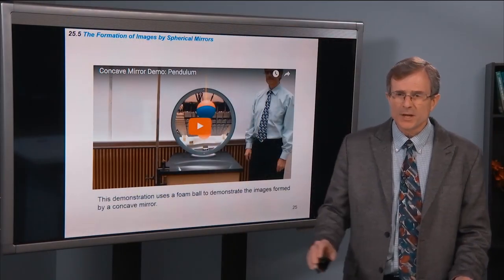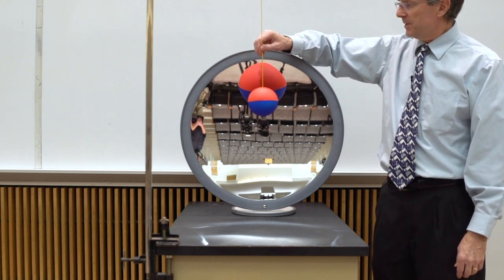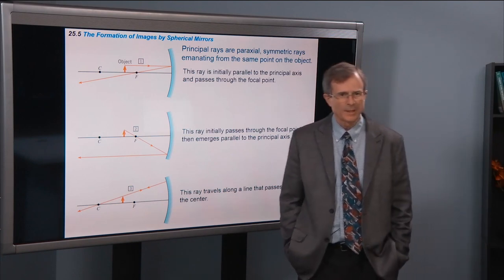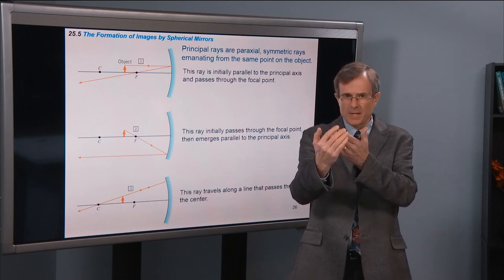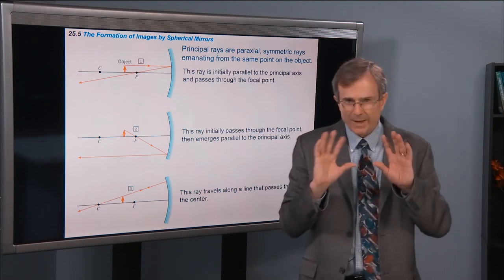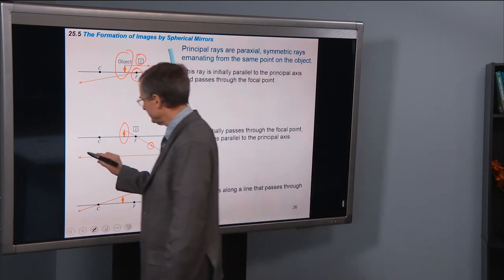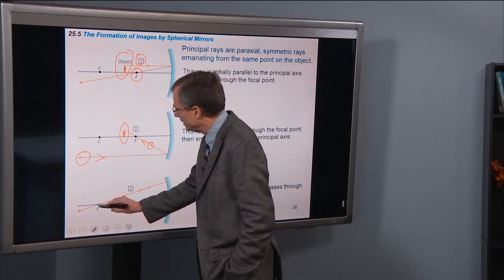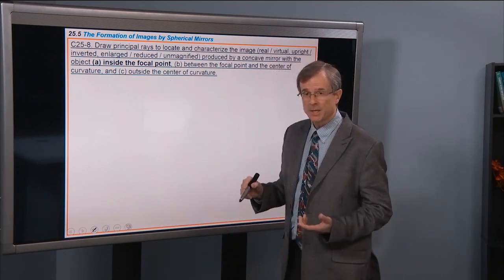25.5 The Formation of Images by Spherical Mirrors, Part A